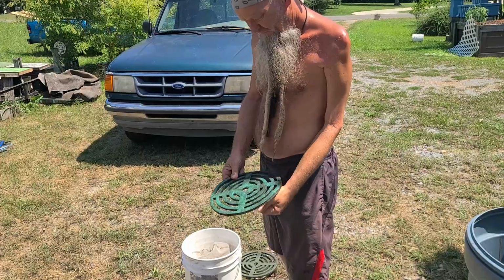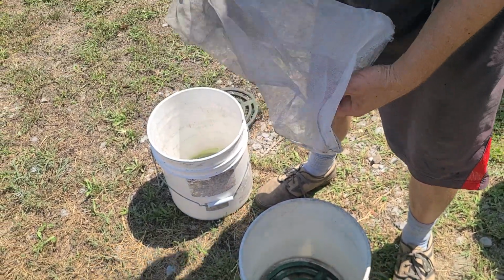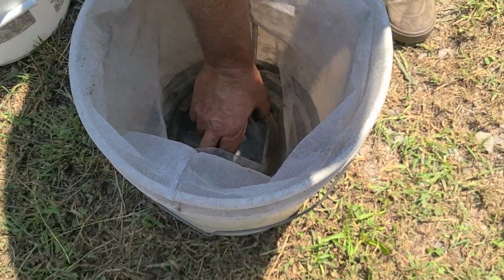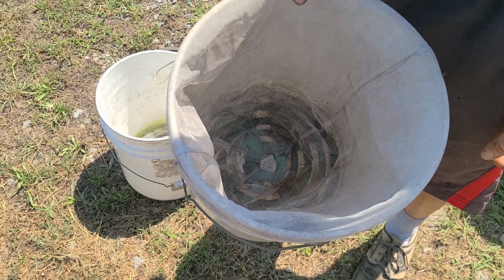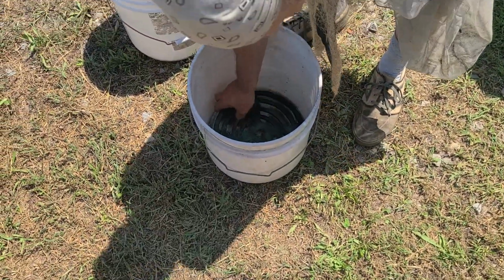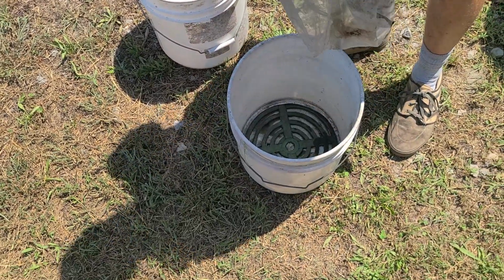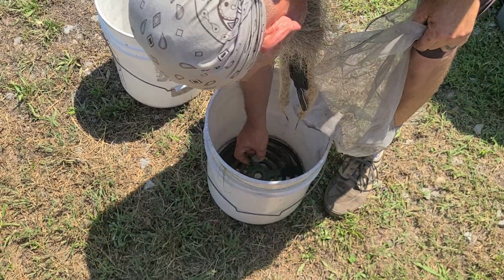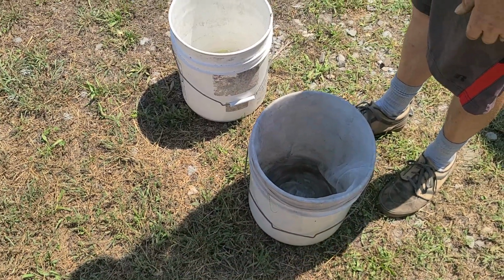Bucket feeder how to by the Half Naked Beekeeper.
Paul explains his simple bucket feeder. no need to drill holes spill syrup as you flip the bucket upside down or the lid not be sealed and it comes off or leaks badly.